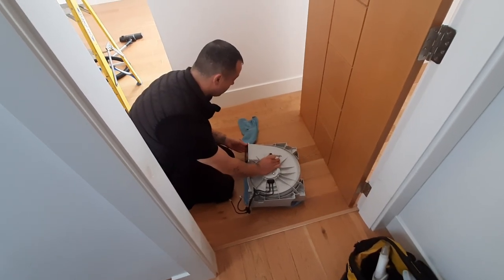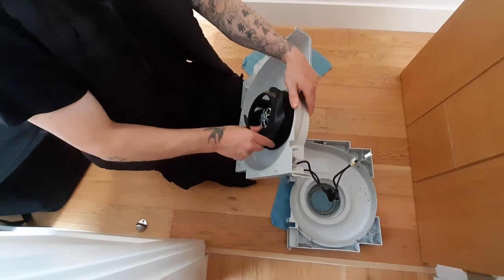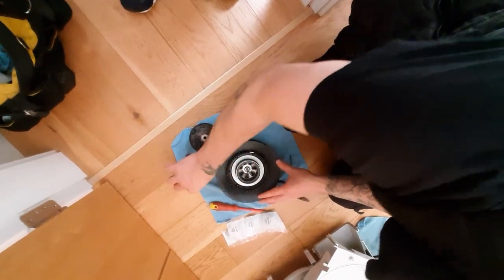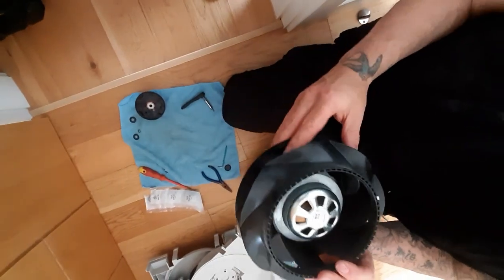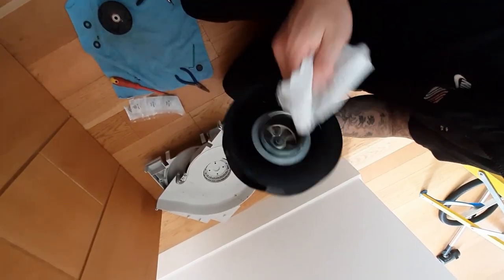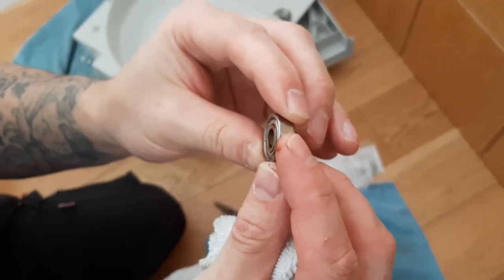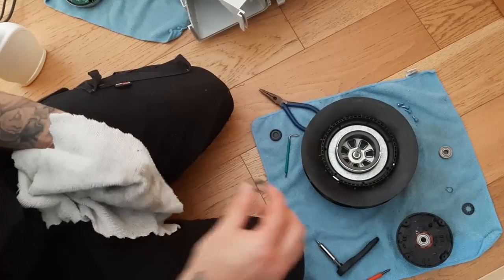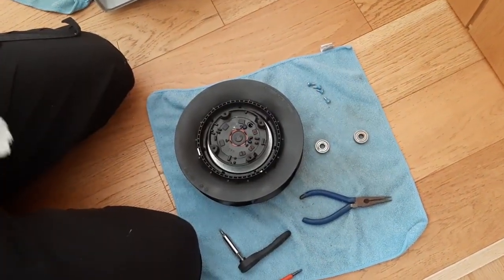Change of MVHR Fan Bearings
PAUL Ventilation Services shows how to change the fan bearings of a Zehnder MVHR system. Please only undertake such works if you are authorised to do so, else the warranty of your system could be voided.